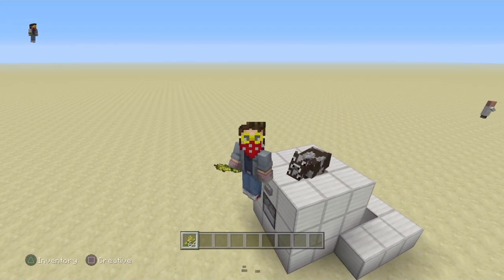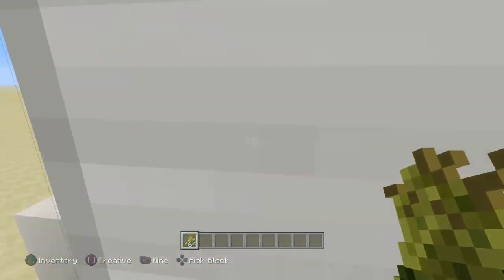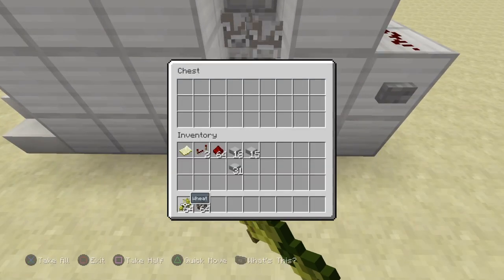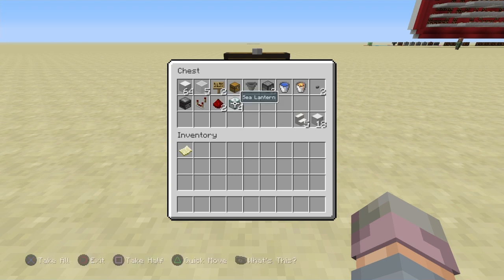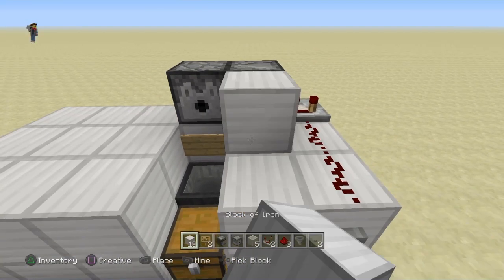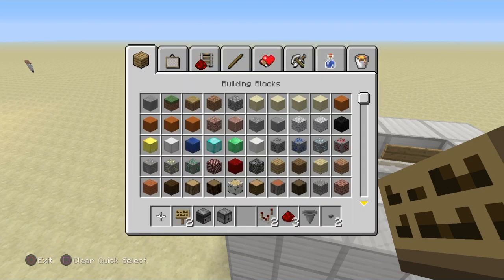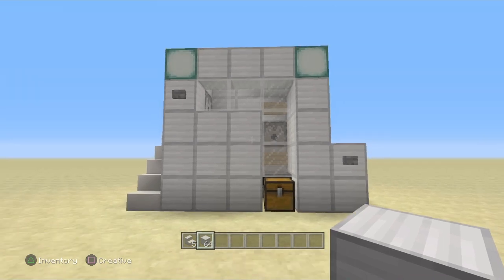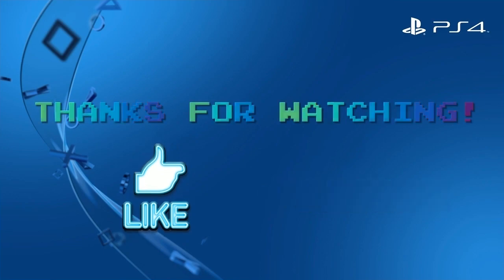Minecraft: Fast, Easy Cow Farm for PS4 and Console Edition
A quick and easy early game cow farm that works on the PS4 and Console Editions of Minecraft .